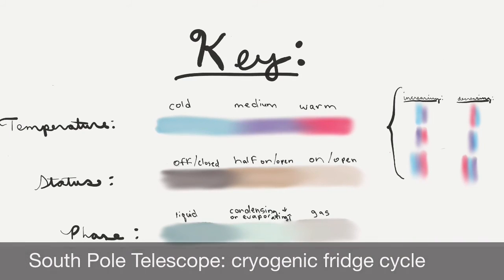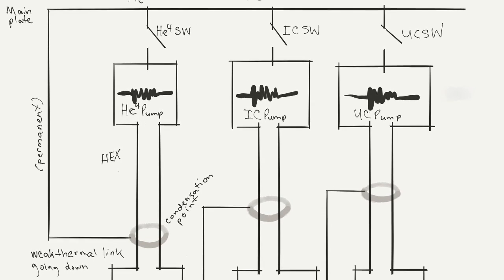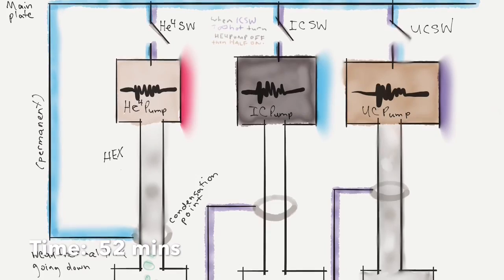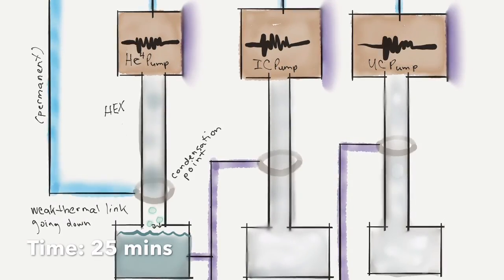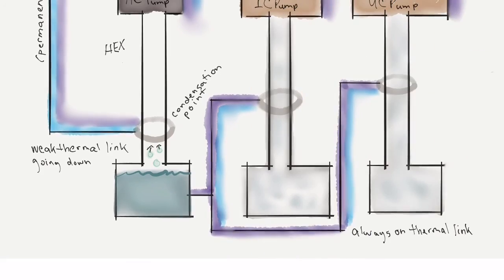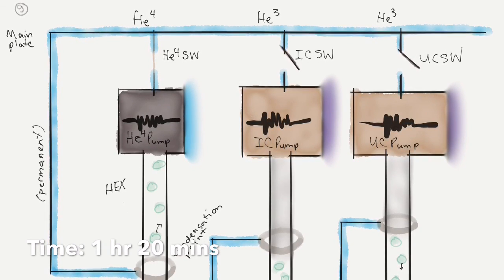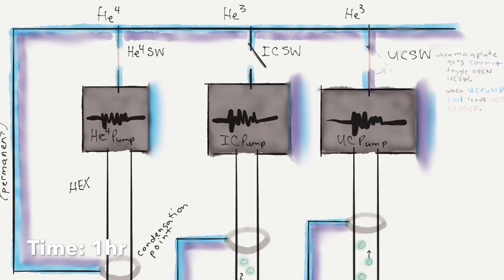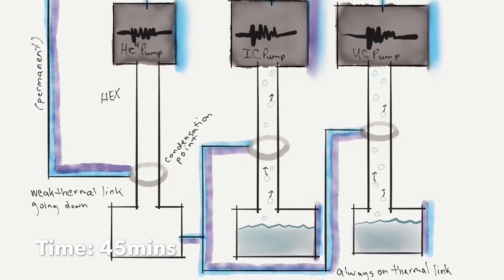When Antarctica Just Isn't Cold Enough: South Pole Telescope Fridge Cycle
Spending the winter at the South Pole Station.
Dr Christine Corbett Moran maintains the South Pole Telescope and waits for the sun to rise.